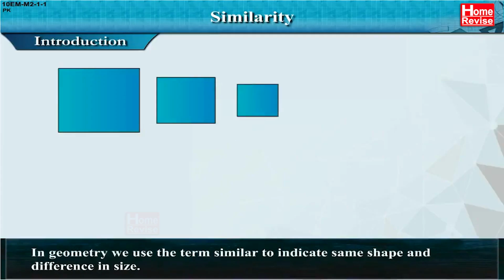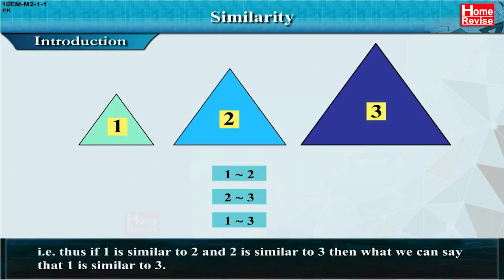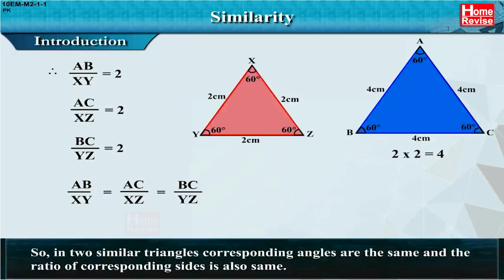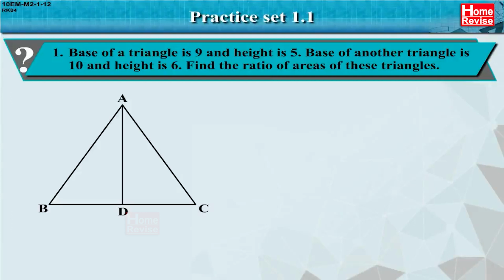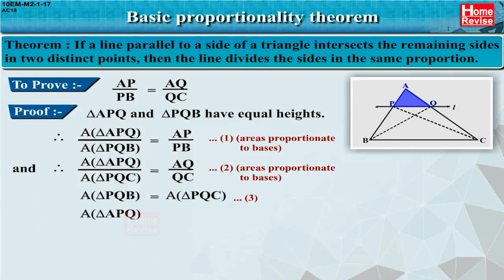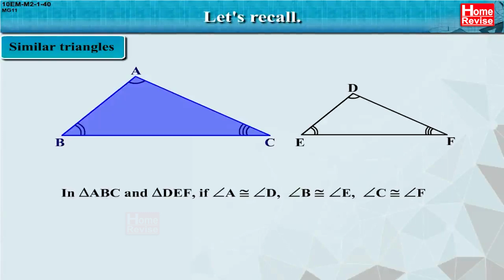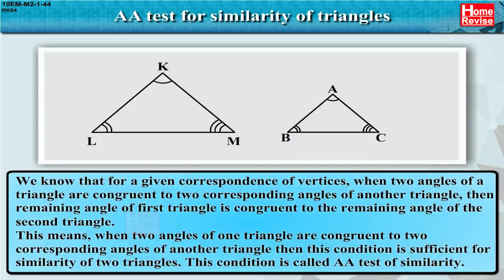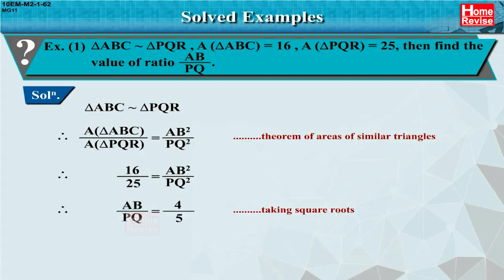Class10 | Similarity | Mathematics 2 | Maharashtra Board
Evaluating the similarity of YouTube descriptions can be useful in several ways. For viewers, it can aid in discovering related or similar videos based on the description's content. Additionally, platforms or researchers can use similarity analysis to classify and categorize videos based on their descriptions, enabling better organization and recommendation systems.